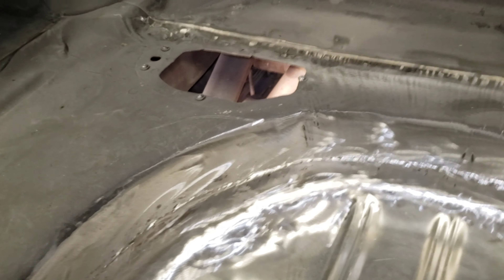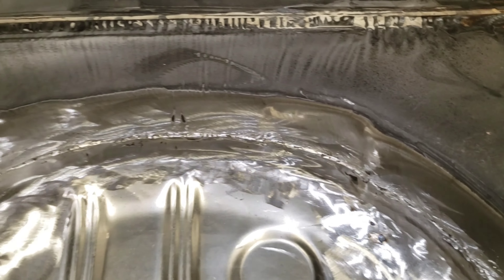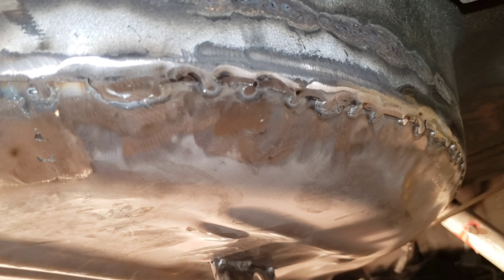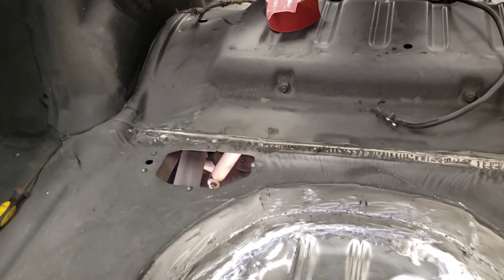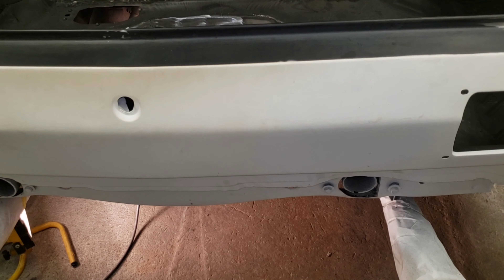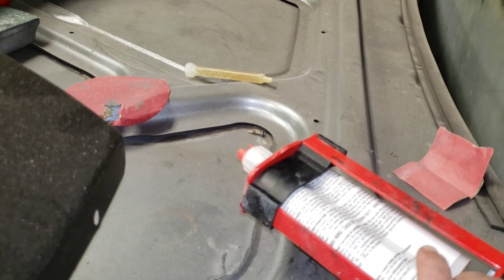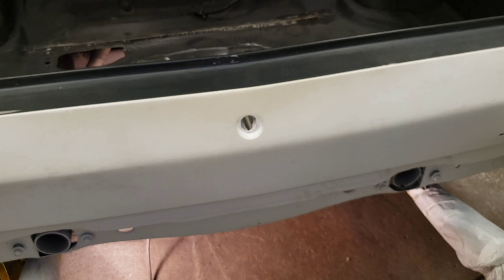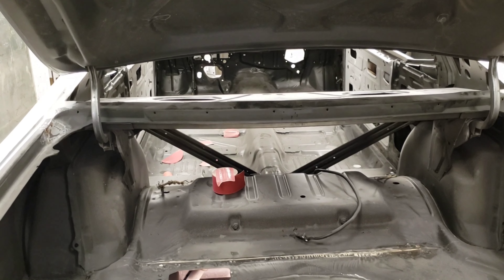1974 Plymouth Duster trunk patch.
Welds are ground down on the top side, I've got a little left to grind underneath.  Then I'll get some kitty hair on the top side, and apply epoxy.

Then I'll seam deal the underneath side.